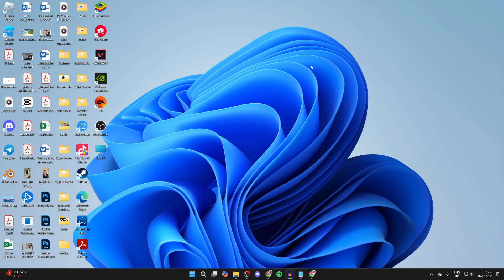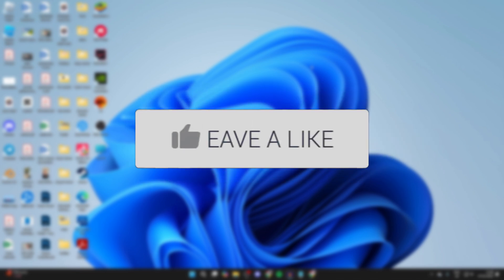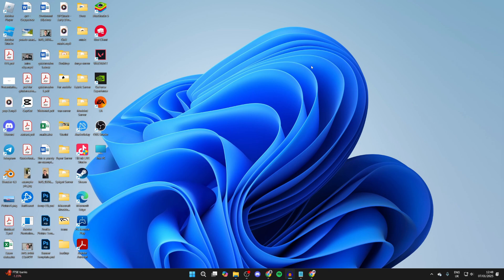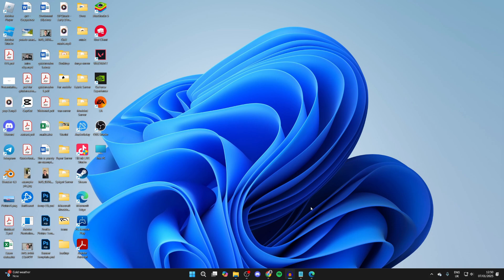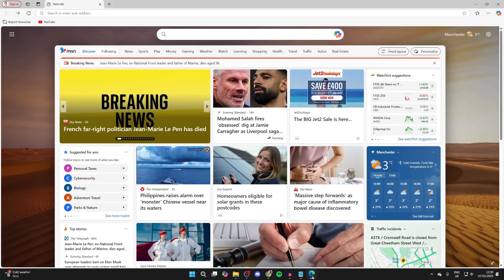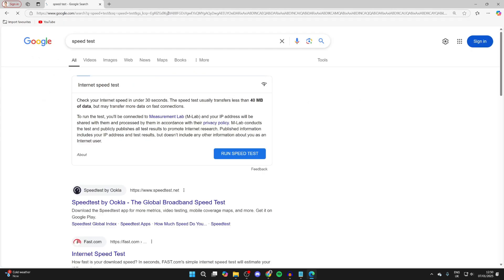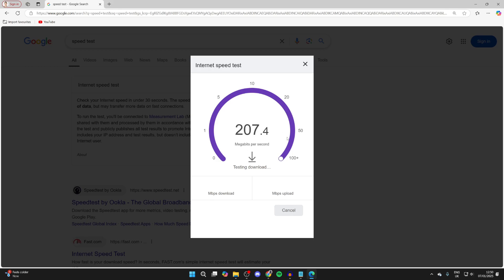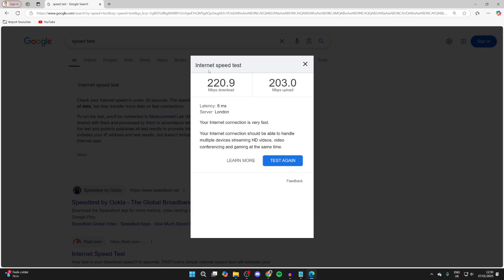How To Test Internet Speed On PC - Full Guide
Learn how to test and check internet speed on pc in this video.

GuideRealm